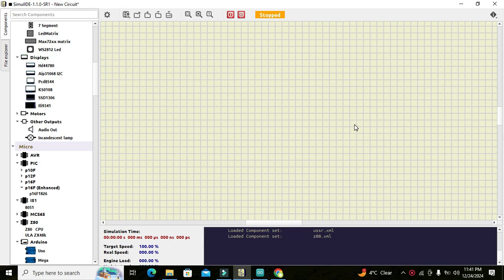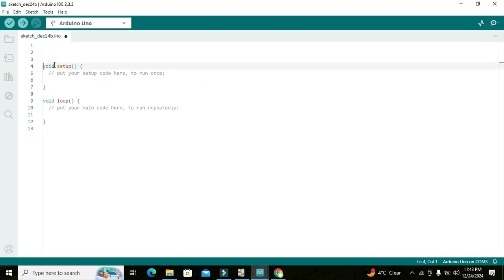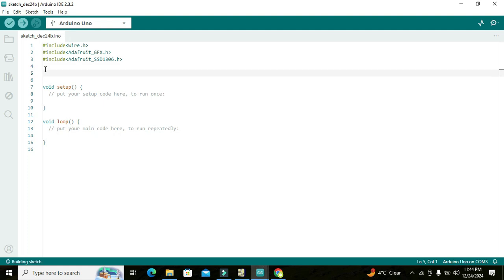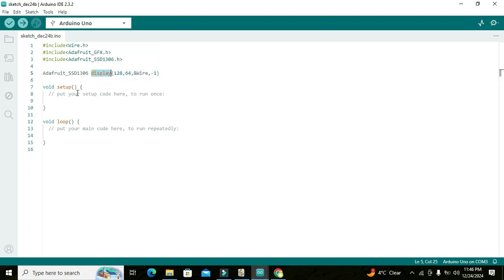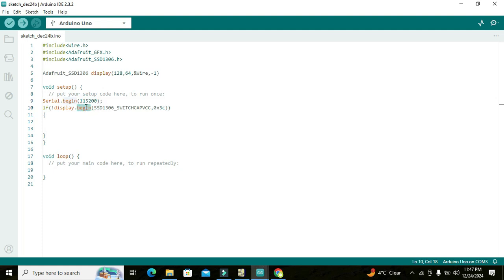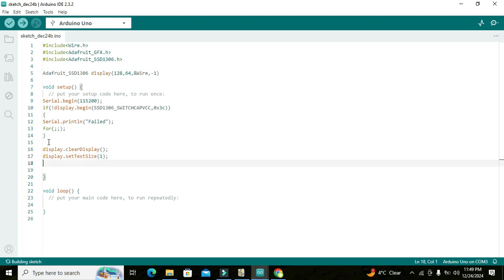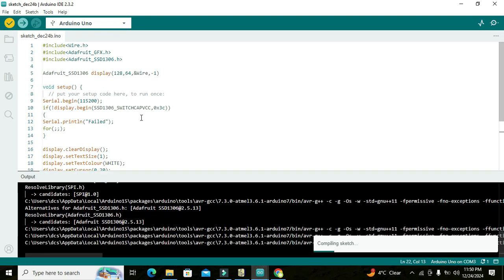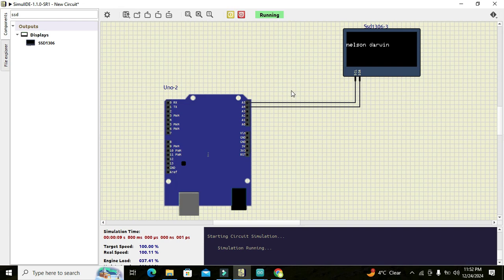simulation of interface between oled ssd1306 with arduino UNO in simulide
1. How to simulate an OLED SSD1306 with arduino UNO in simulide software.

2. Complete tutorial on interface between OLED SSD 1306 and arduino in simulide.

3. Simulation of oled ssd1306 display with arduino.